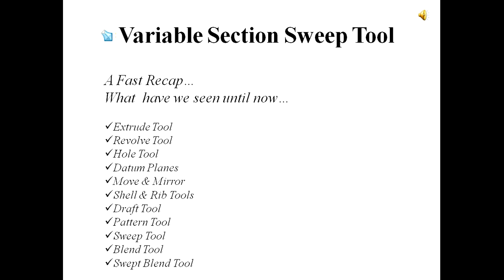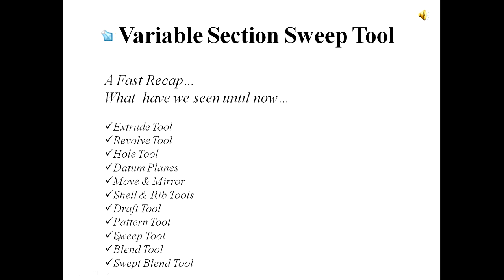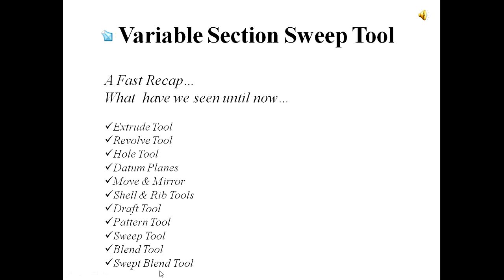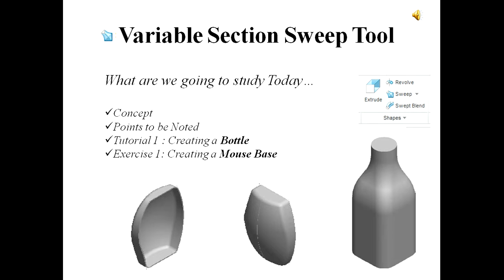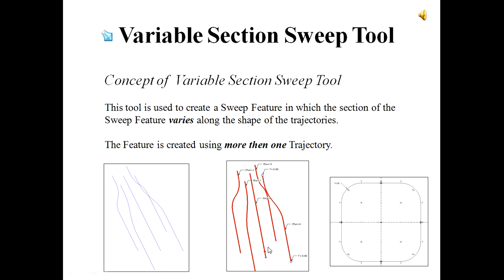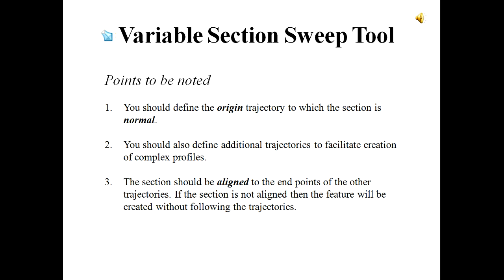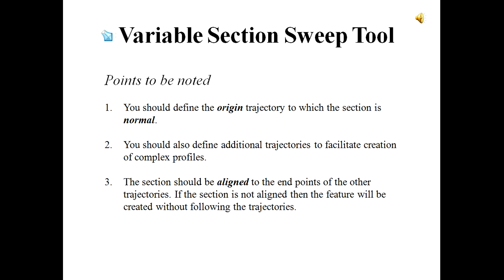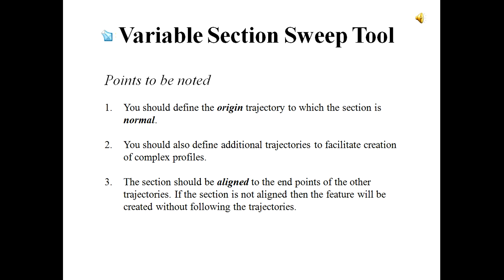Variable Section Sweep1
Concept of Variable Section Sweep